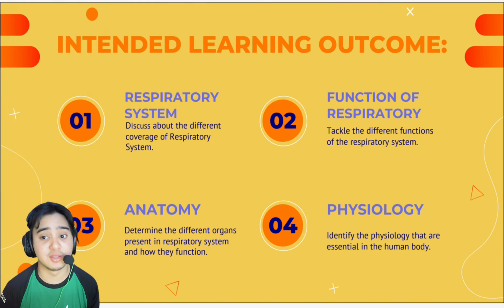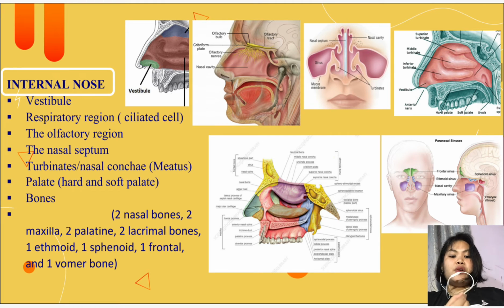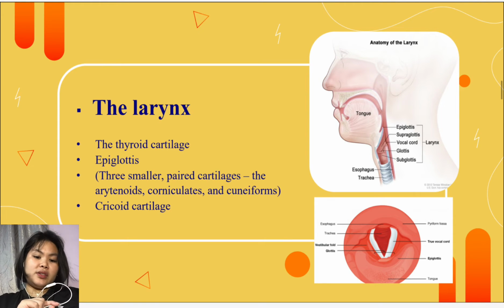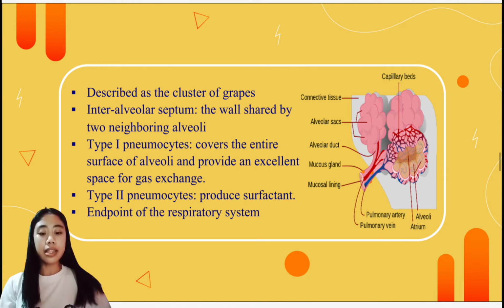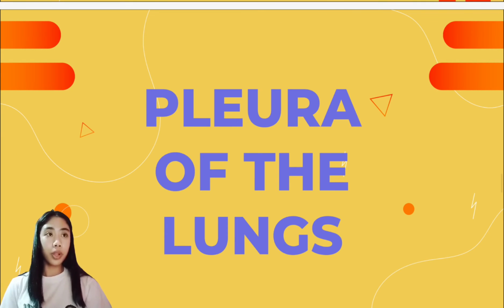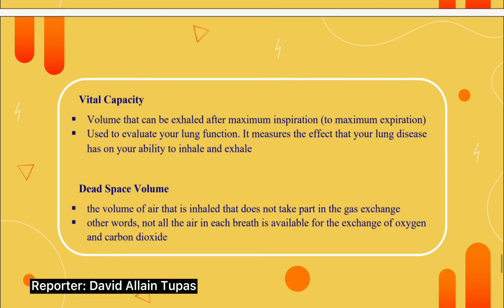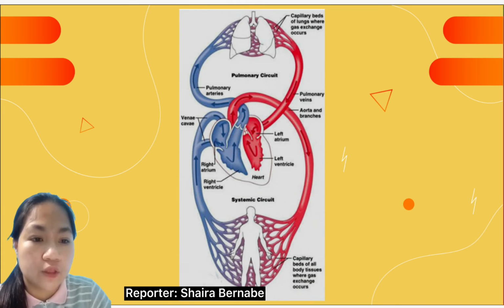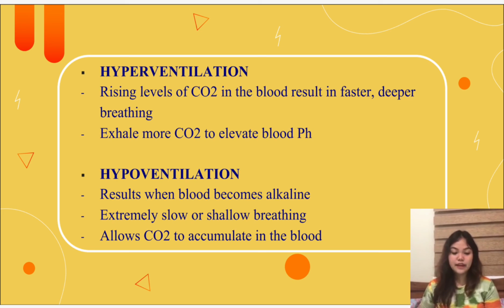Respiratory system group A1 & B1